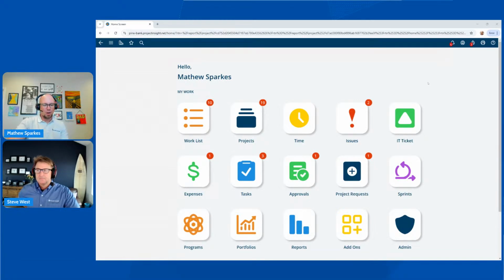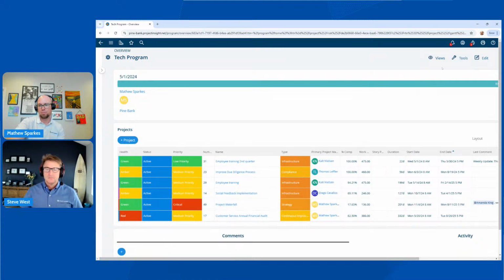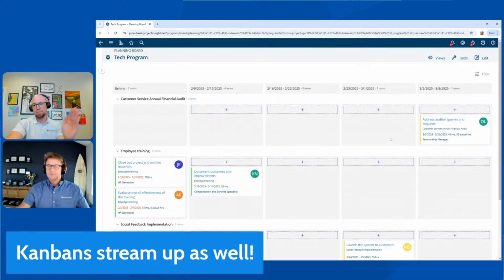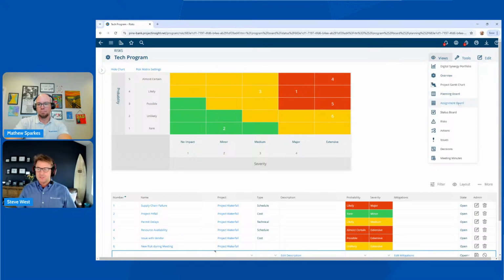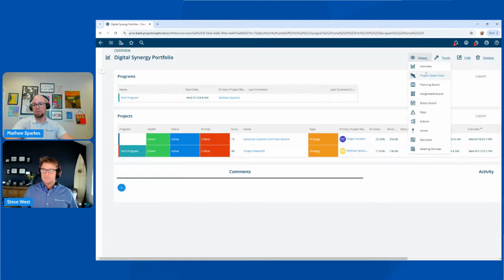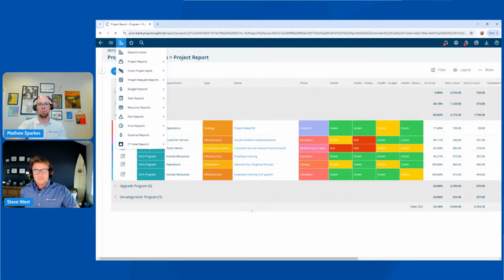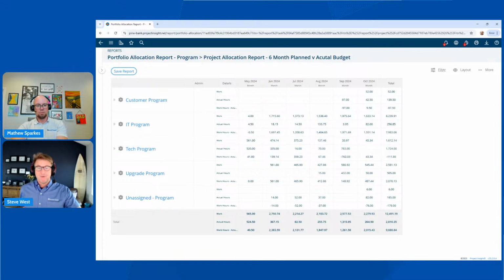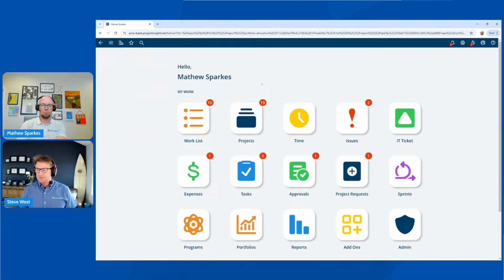Project Insight's Program & Portfolio Management Features (February 2025 | 30-minute Power Tutorial)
Growing companies struggle to track project data across expanding teams and tools. PMs constantly wrestle to manage status, capacity, risks, and initiatives across an entire organization.

Project Insight’s program & portfolio management features help PMs consolidate details, manage work dynamically, and roll up reporting for better decision-making.

Mathew and Steve will demonstrate:

*Project, Program, & Portfolio level views and task lists

*Cross-level Gantt chart with project, program, and portfolio milestones

*Capacity, budgets, and RAID data across the project, program & portfolio level

*Meeting minute visibility across your entire portfolio